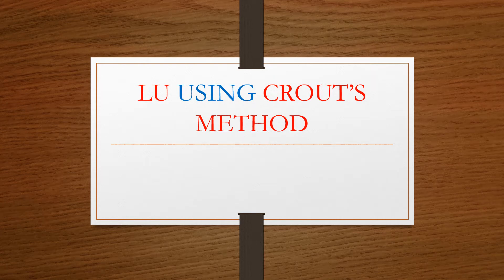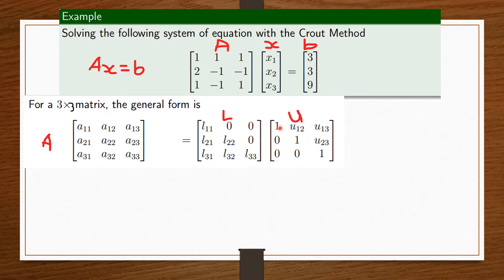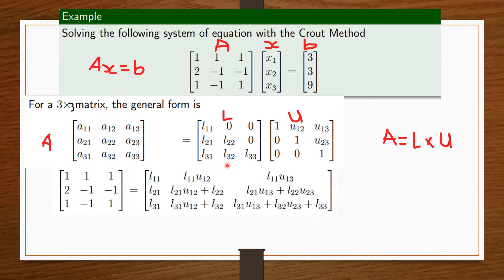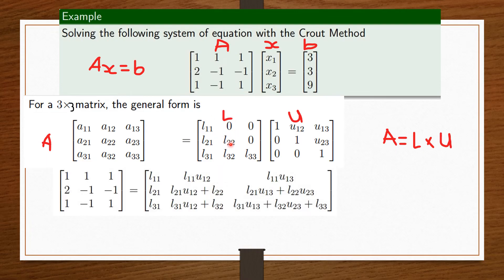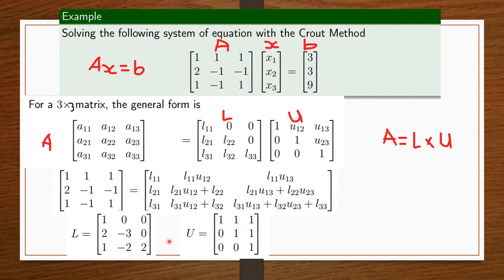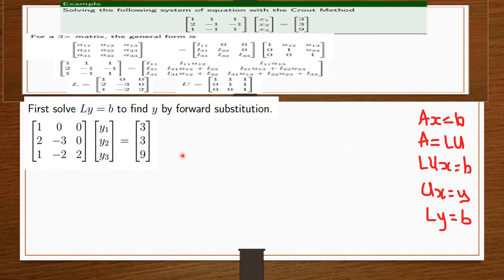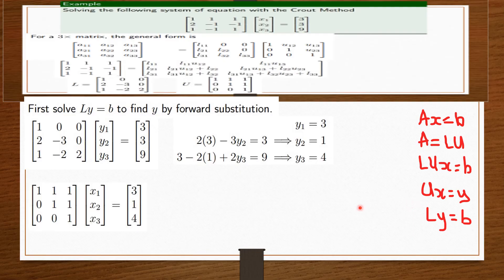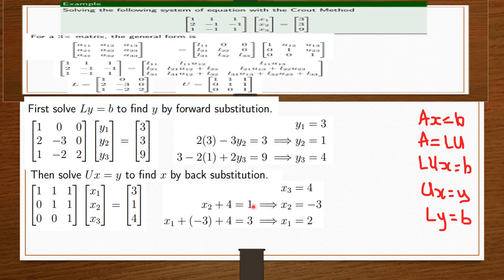LU Decomposition || Using CROUT'S METHOD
Decomposing a matrix into it's lower and upper triangular matrices using the CROUT'S METHOD